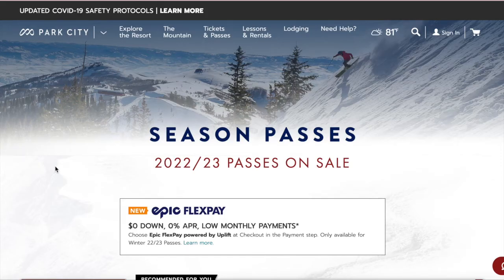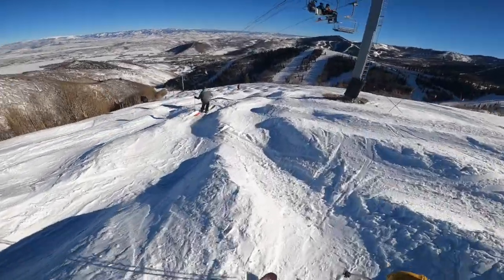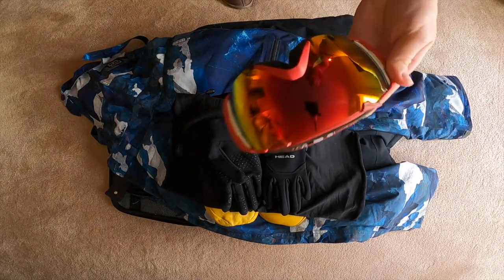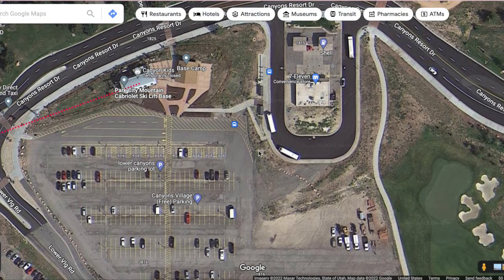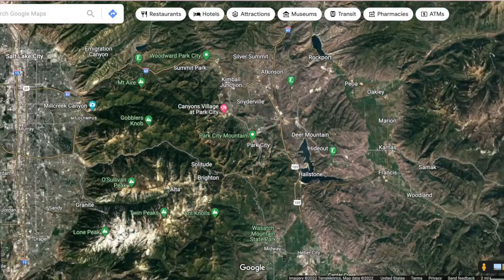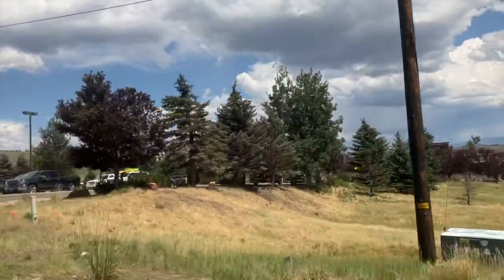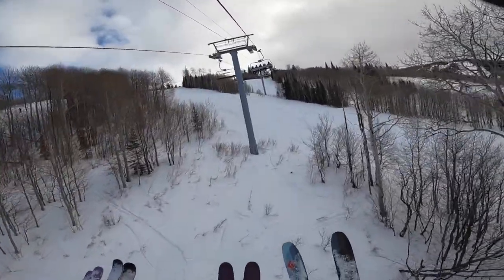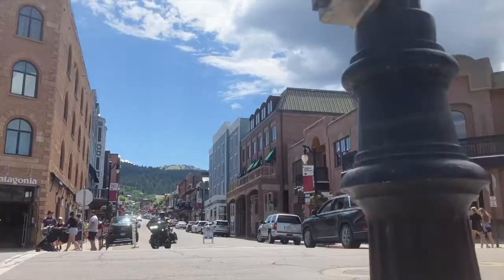How to Plan a Ski Trip to Park City Utah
Planning a trip to Park City? Have lots of questions? We have got answers!!!
We cover lift tickets, gear rental, car/transportation, housing, and food/restaurants.